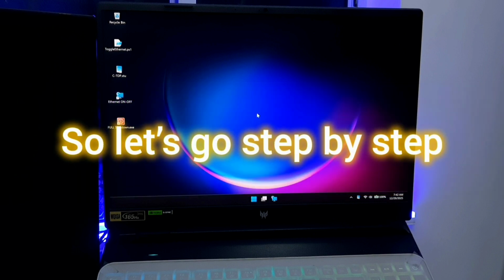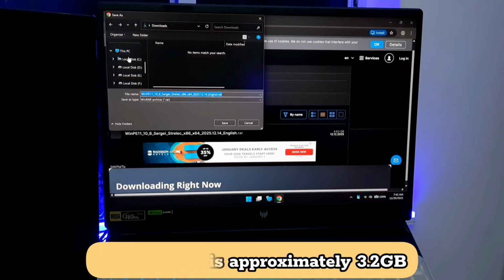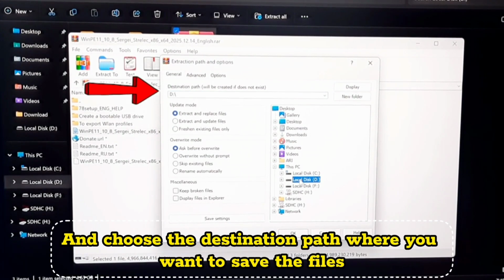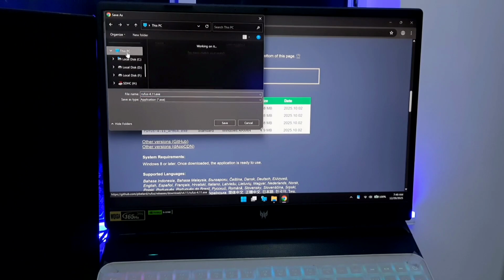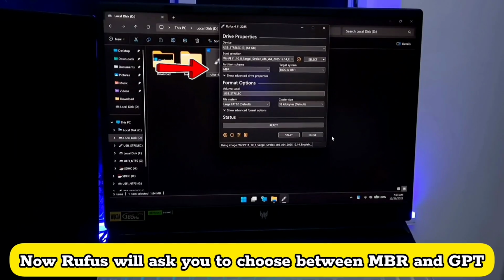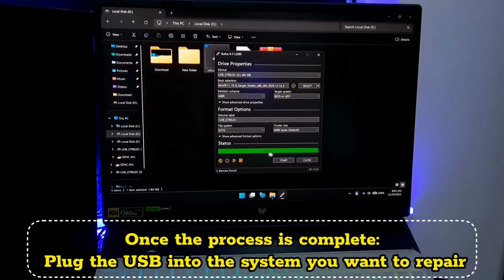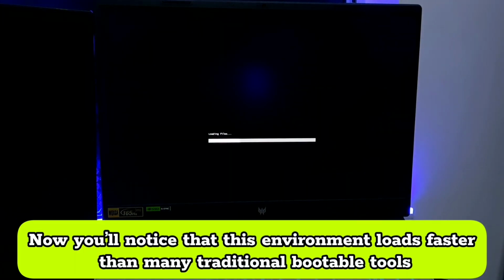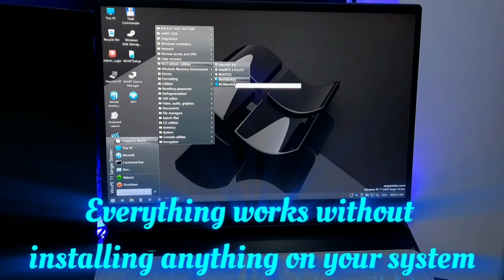Windows Not Starting? Fix Any Problem Using ONE Bootable USB (No Reinstall!)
Many people think that when Windows is not starting, the only option left is reinstalling Windows or visiting a repair shop.But that’s not true.

In this video, you’ll learn how to fix almost any Windows problem using just ONE powerful bootable USB, without reinstalling Windows and without losing your important data. This professional Windows recovery toolkit is widely used by IT support engineers and advanced users, and now you can use it too.

Using this single bootable USB, you can fix:
Windows not booting
Blue Screen of Death (BSOD)
Corrupted system files
Forgotten Windows login password
Deleted or lost data
Hard disk and partition issues
Virus and malware infections
Boot and startup errors

✅ Watch now to fix Windows boot errors, BSOD, and system issues using one FREE bootable USB, no reinstall, no data loss!

Your support truly motivates me to create more useful Windows and tech tutorials.

All steps and tools shown are used at your own risk.
I am not responsible for any data loss, system damage, or issues that may occur.
Always backup important data before making system-level changes.